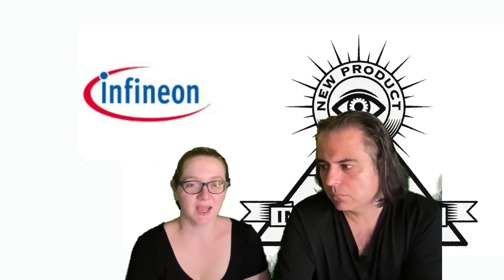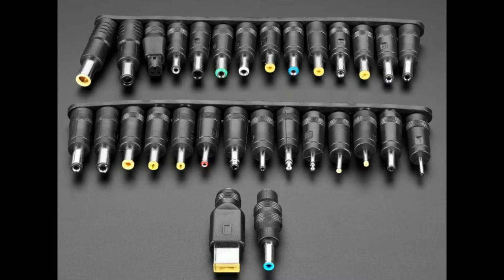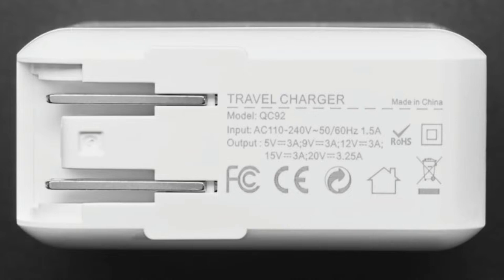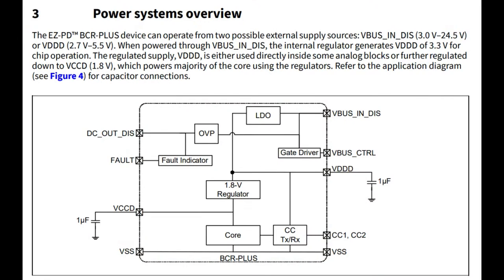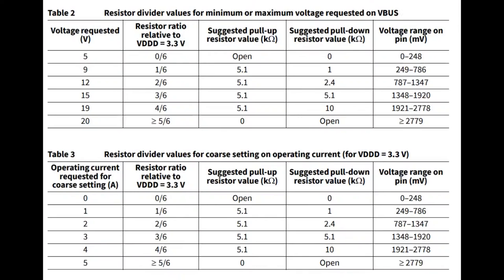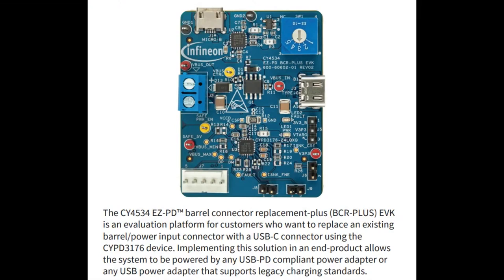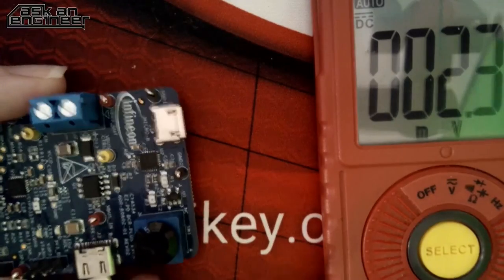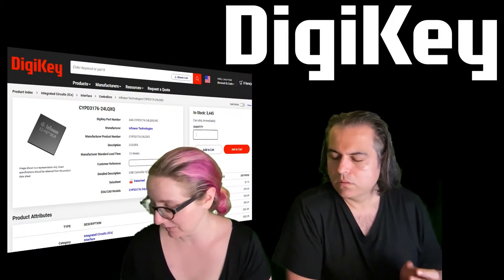EYE ON NPI – Infineon's CY4534 EZ-PD™ barrel connector replacement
This week on EYE ON NPI we're doing a barrel rooooollll to celebrate Infineon's CY4534 EZ-PD™ barrel connector replacement starring the CYPD3176. This is a no-firmware USB Type C Power Delivery sink that will make USB C PD EZ PZ with a low cost, minimal BOM and standalone functionality.

We're big fans of USB Type C Power Delivery as a way to replace the numerous different combinations of DC barrel adapters - with 30 different tips and 2 polarities and 6 different popular voltages - that's 360 possible combinations. We do still stock 5V, 9V and 12V as well as a nifty selectable voltage adapter but it's a struggle for product designers to pick which voltage they need, order and package the exact voltage/current adapter, and then make sure that even if users grab the wrong adapter the product wont be damaged. Being able to use any off-the-shelf USB Type C power plug means less cost and complexity for product sourcing, and it means customers can easily get a replacement even years after support has ended. We've seen laptops start to move away from custom connectors and go towards USB type C charging thanks to the 100W standard specification output.

Only problem? The USB PD negotiation process is on par with USB data in complexity, only 5V and 1A output is easy to configure: connect a 5.1K resistor from each of the CC lines to ground. If you want 9V or 20V, or 5A output, you need to send and receive 'power delivery contracts' over the CC lines. While you can definitely just program your favorite microcontroller with firmware to do this work its a fair bit of firmware to manage. Also now you have another microcontroller to source and debug. Instead - you can try a ready to go chip like the Infineon's CYPD3176 Just wire it up to the CC lines, add some controllable FETs and passives and you can use resistors or switches to 'hard code' in the voltage and current you want.

Inside the CYPD3176 is an Arm cortex M0 processor - Infineon makes a bunch of those - that is pre-programmed to act like a stand-alone PD Sink controller. Wire up the CC1 and CC2 pins, plus VBus and Ground to start communicating with off the shelf USB PD sources. You'll also need resistor dividers to set the desired voltage from 5V/9V/12V/15V/18V/20V and current, from 900mA up to 5A. Its also possible to configure the chip so it doesn't use external components to set the voltage/current, either by burning new firmware or sending I2C commands that change the non-volatile memory, for help with that contact Infineon's FAE or DigiKey.

To get started fast we recommend picking up the CY4534 eval board. It's super easy to use and lets you immediately test whether USB PD will work for your design. Simply rotate the built in switch to position 1-5 to select 5V-20V out. Then plug in a matching-capable USB PD source supply. Voila ... DC voltage out of the terminal blocks that you can immediately use.

Both the Infineon CYPD3176 and CY4534 eval board are in stock right now for immediate shipment by DigiKey. Don't forget to also pick up a USB PD source wall adapter like the QFWC-45-20-USCR which can provide 5V-20V and up to 45W of power.